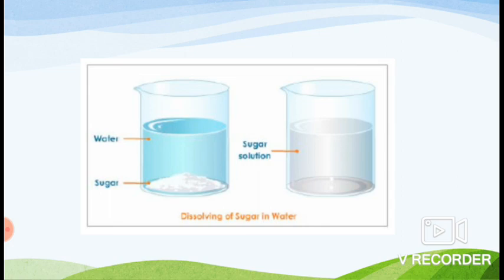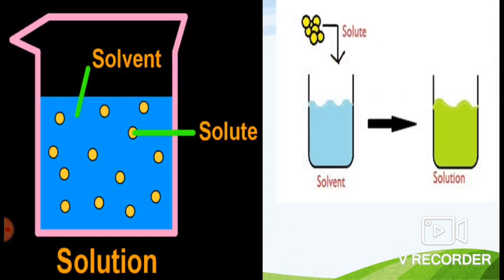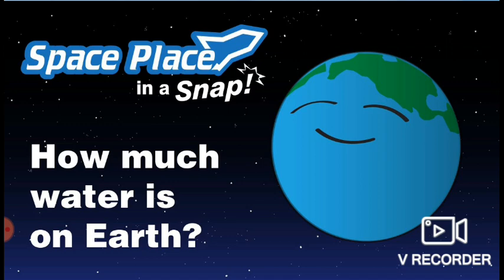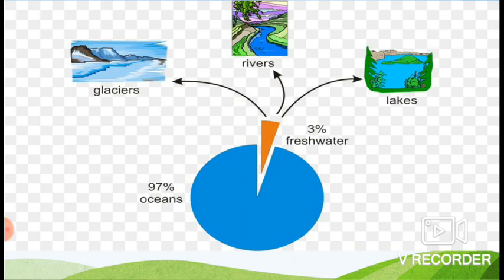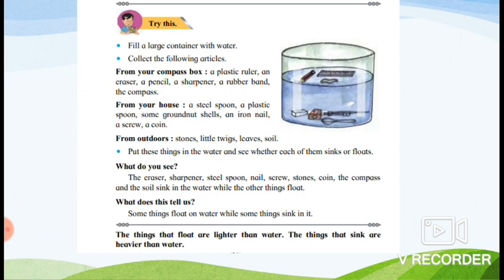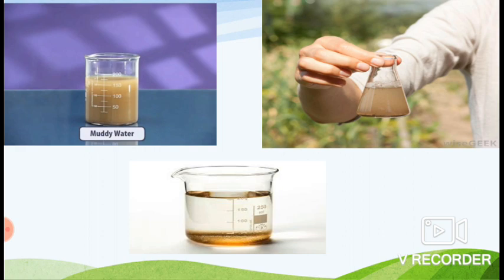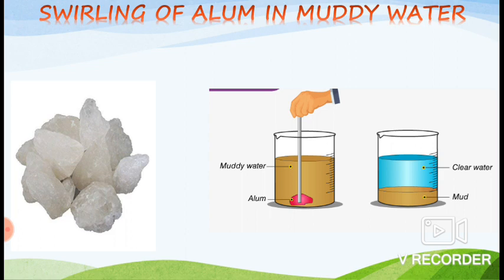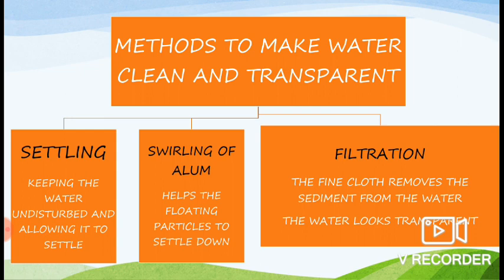EVS-1 CHAPTER-4 WATER SAFE FOR DRINKING